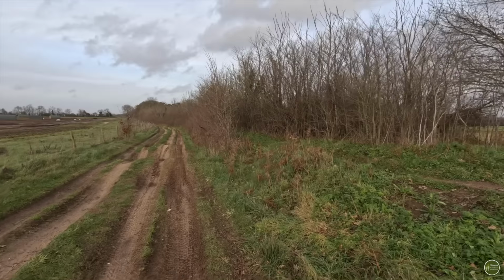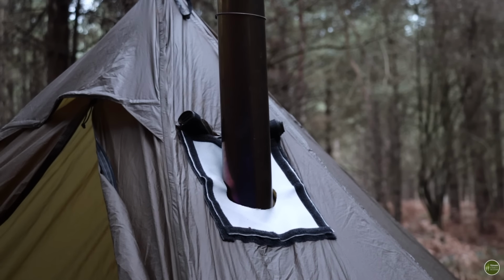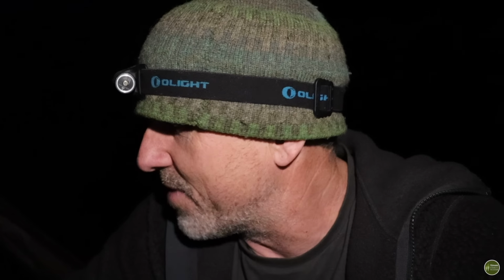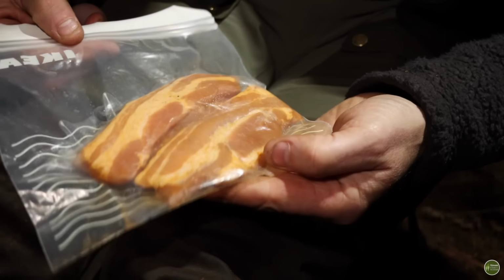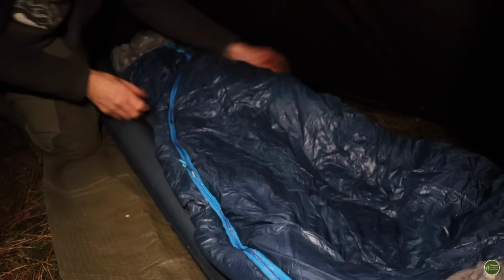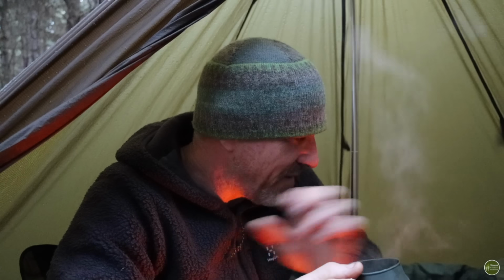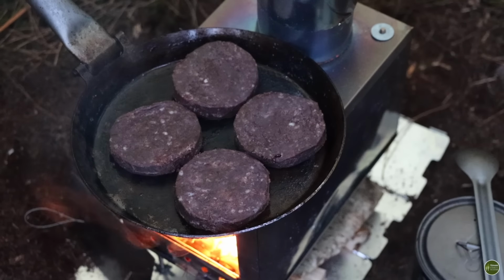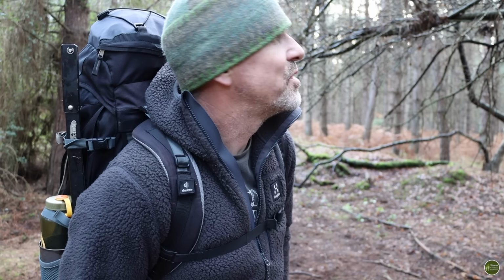Overnight Forest Camp in a Hot Tent. Wood Stove Tent Heater. Chinese Pork and Fried Noodles.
In this video, I head I am out for a New Years solo overnight camp in the woods in my hot tent.  A nice hike up the Peddars Way brings me to a secluded pine forest where I can reset amongst the hushed trees.

After setting up my tent and tent heater, I collect firewood and process it down just as the light begins to fade and the rain starts.  A delicious dinner of Chinese style pork and fried noodles, washed down with a couple of strong beers and Im ready to crawl into my sleeping bag.

Morning brings brighter weather, coffee and black pudding for breakfast before packing up and heading back the way I came.

A delightful night out in the woods - just what was needed after my Christmas break.

Links

OneTigris Smokey Hut Tent

Or by mail at:

Diss
Norfolk
IP22 9DB
UK